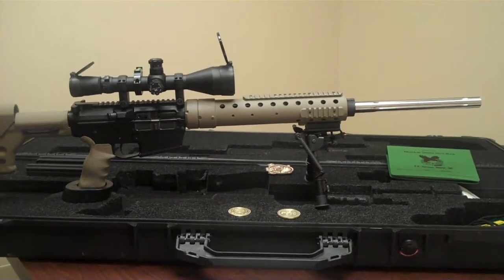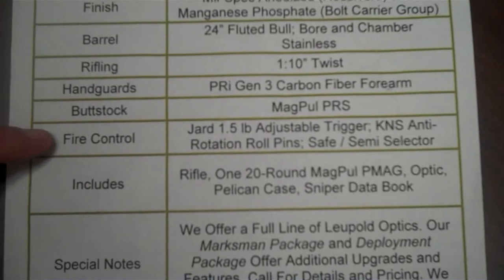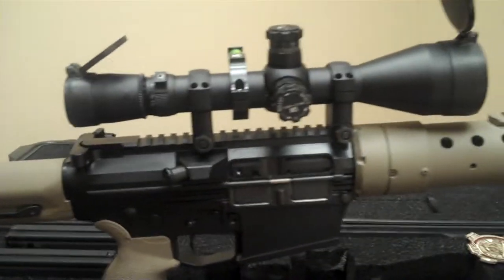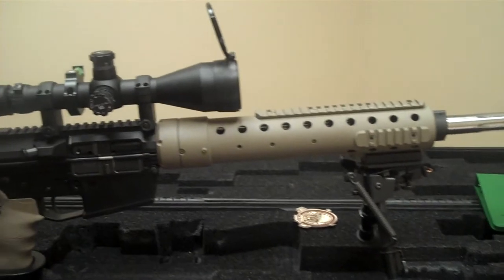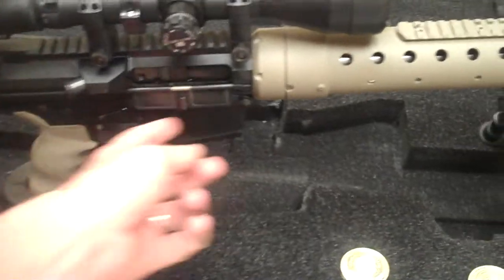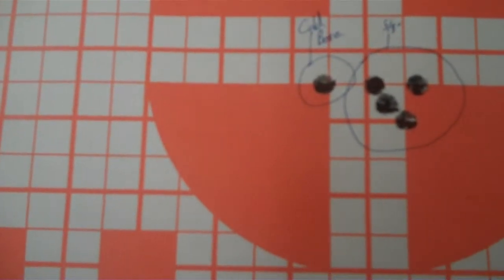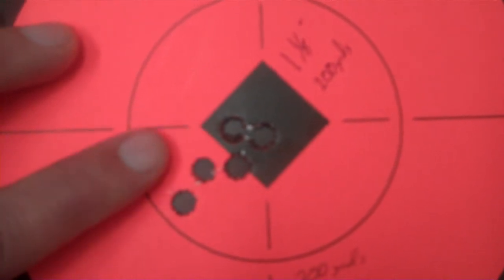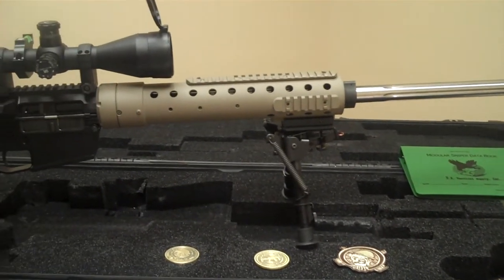AR 10 .308 by ADEQ Firearms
AR 10 308 by ADEQ firearms PLRT review of my SASS built to my spec.